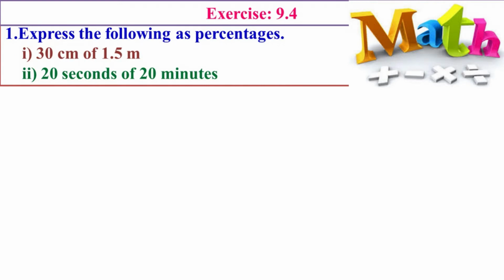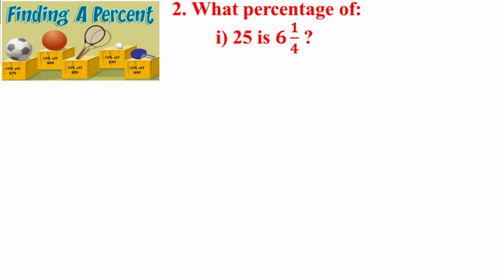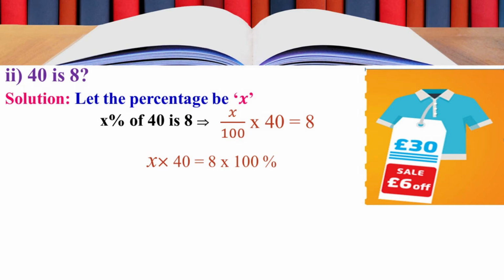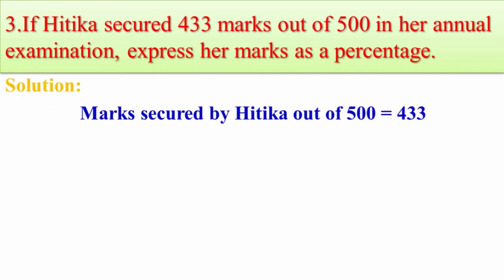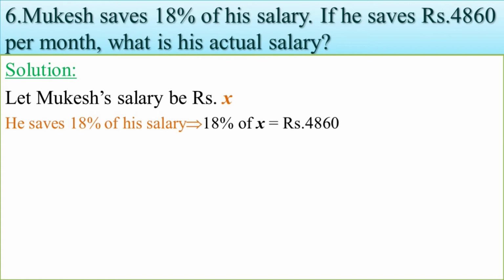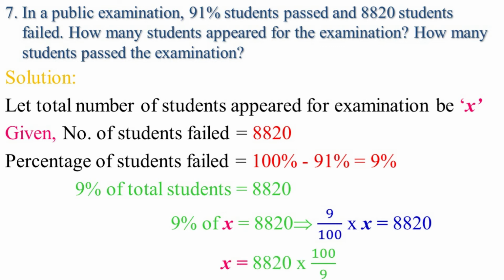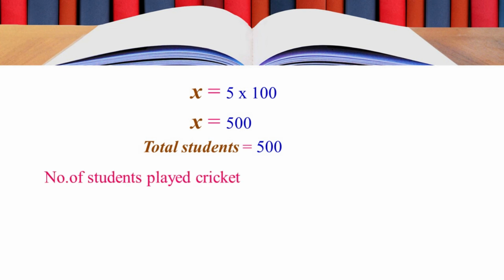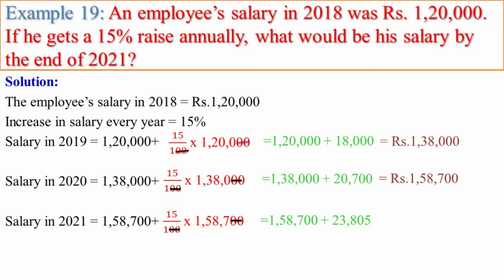7th MATHS CH 9 Ex 9.4